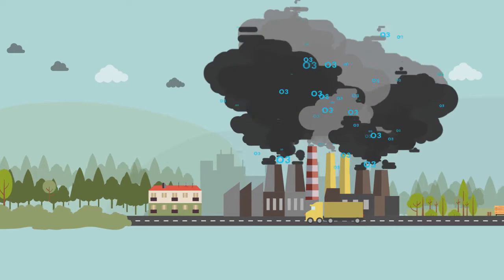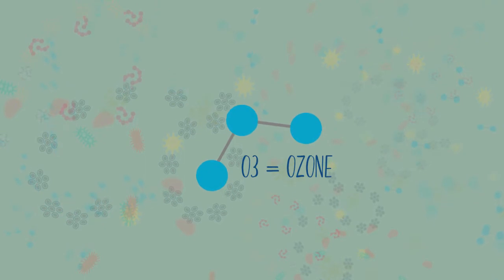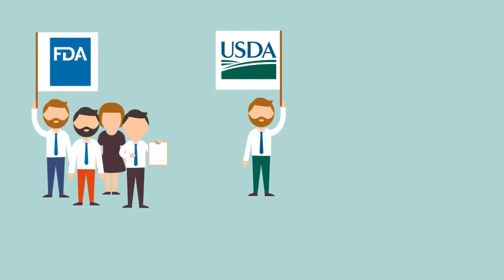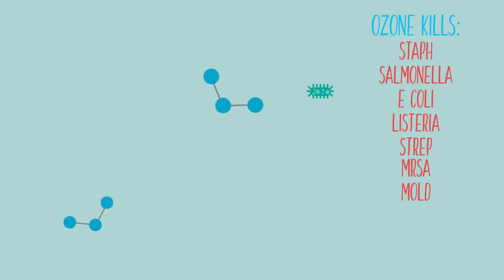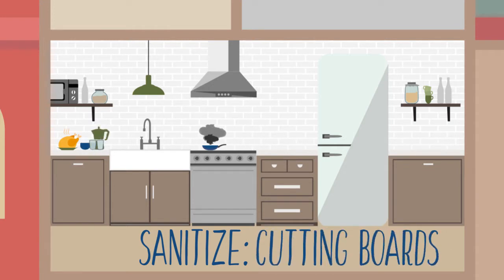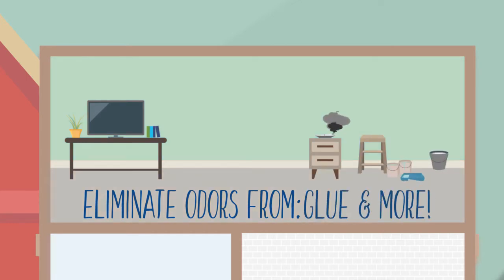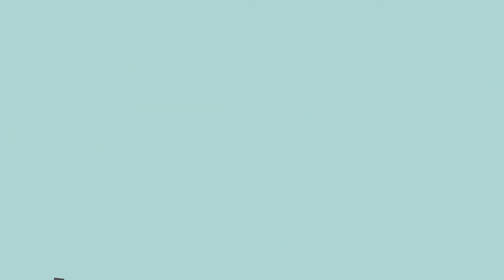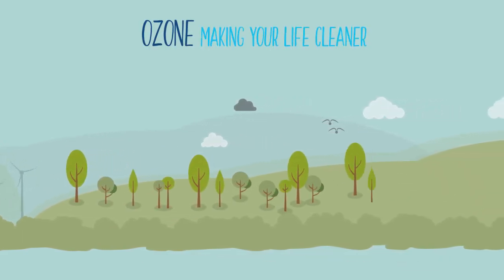Ozone: Mother Nature's Cleaner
Wondering how Oz works and what ozone does in killing things that threaten you? To learn more, watch this video For information about commercial applications for a better, safer food chain,